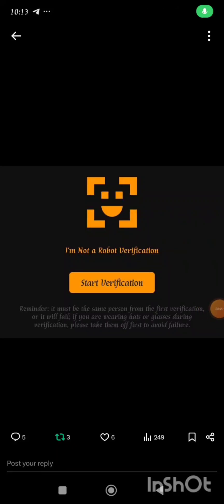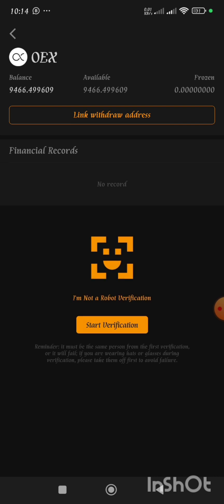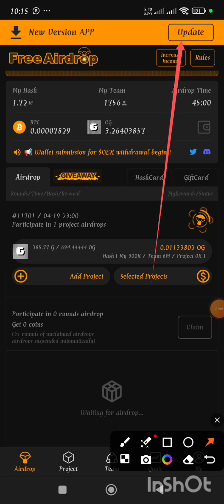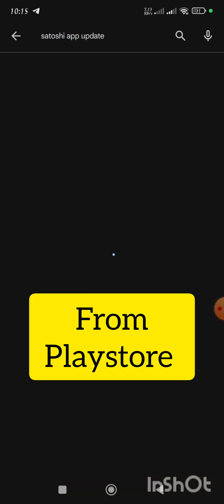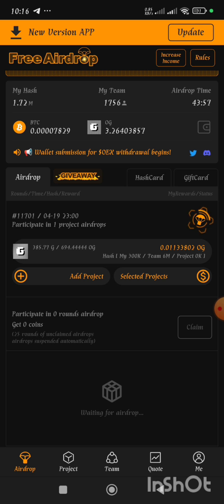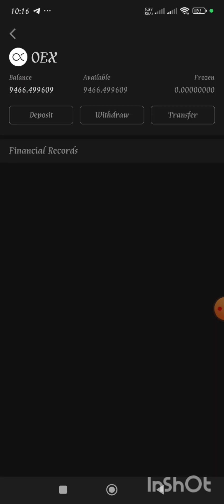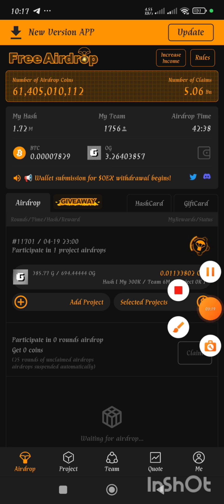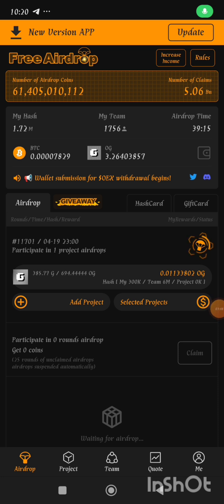How I successfully did my face verification during Oex address linking to Satoshi app